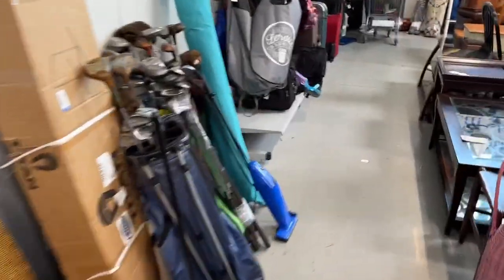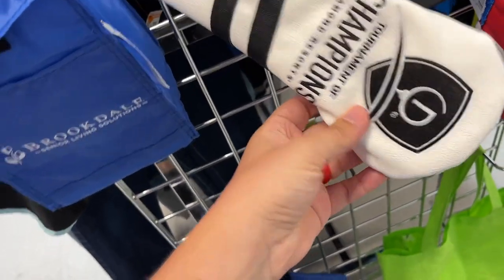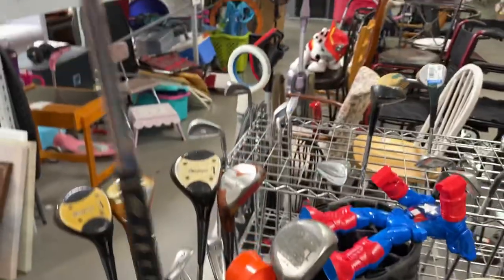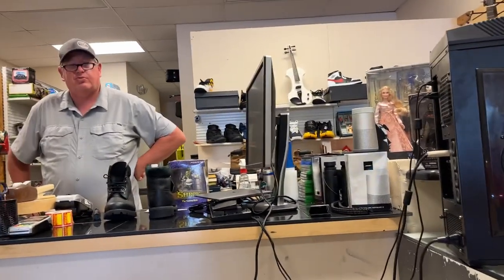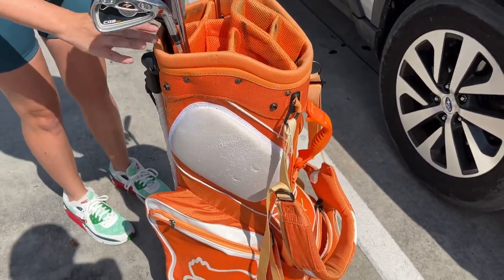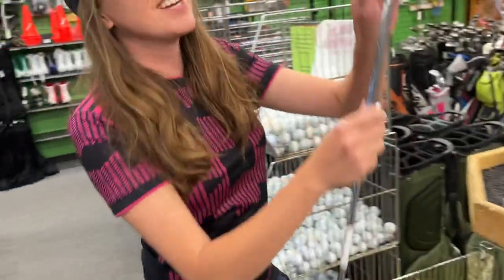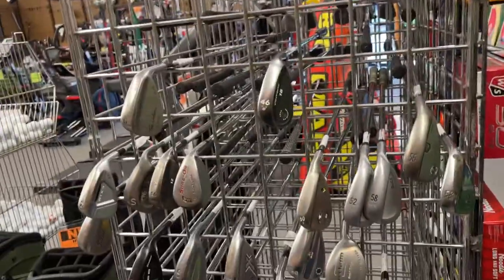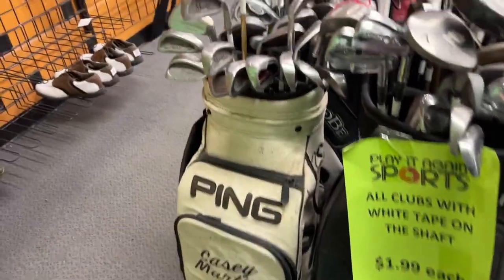THERES NO WAY… We found a PGA TOUR PLAYER’S Golf Clubs!!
We Found GARY WOODLAND’S Tour Issue GOLF CLUBS!!! (US OPEN CHAMPION!!)